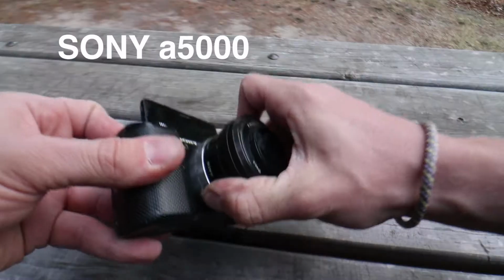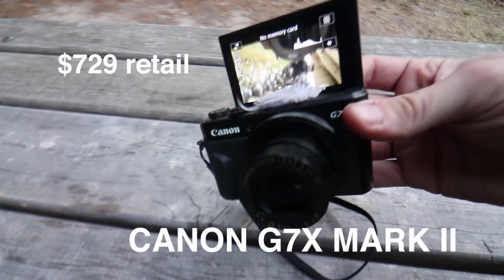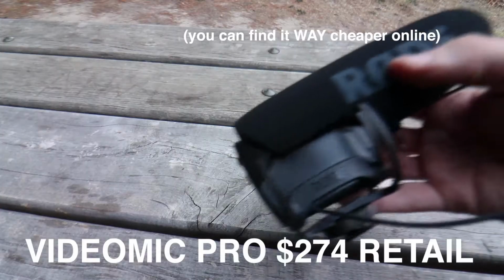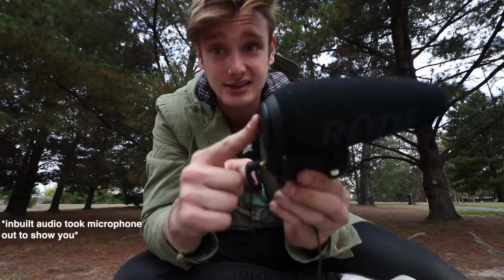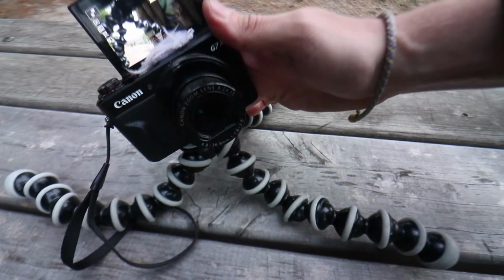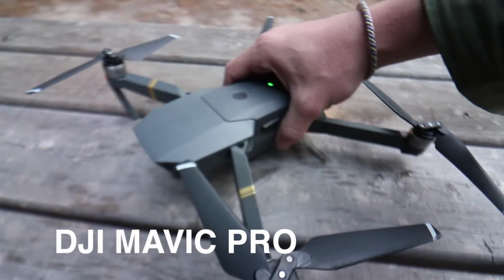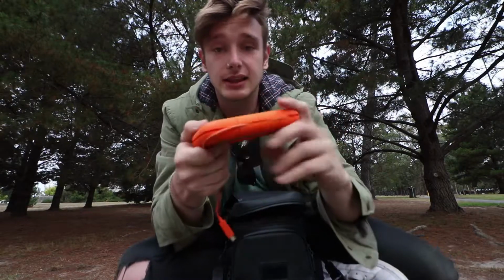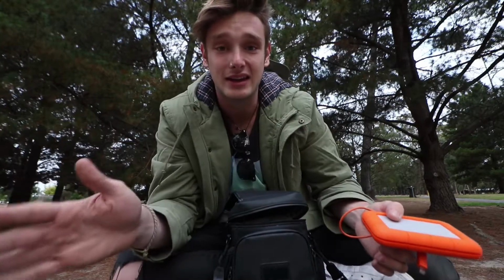MY YOUTUBE SET UP pt.1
talkingwithjakee!

Here is my current camera equipment that I use on an (almost) daily basis.

You can find these cheaper, so don't forget to shop around.